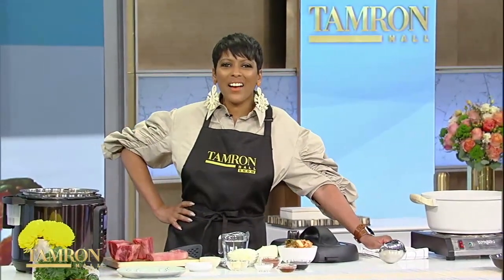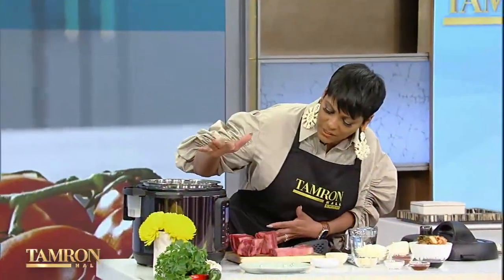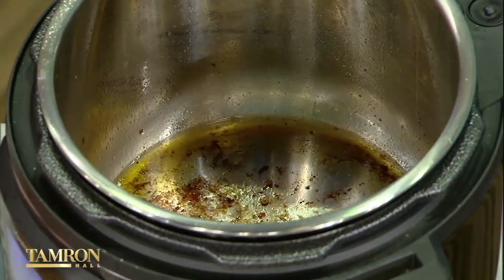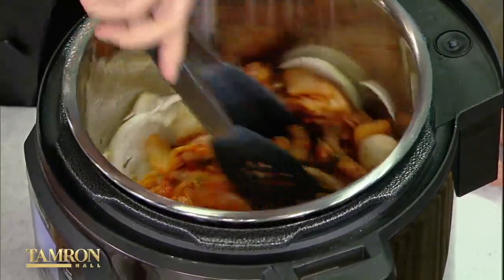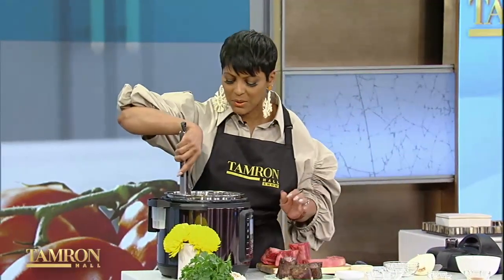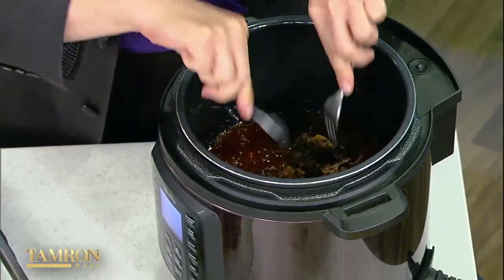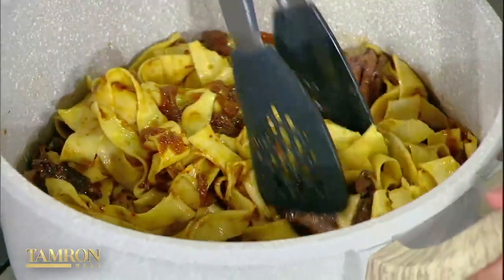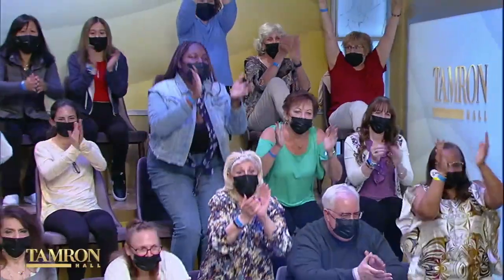Eric Kim Makes a Mouthwatering Short Rib Pasta That You Need to Try!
New York Times staff food writer Eric Kim joins our episode all about pressure cookers. He’s cheffin’ it up with one of the recipes featured in his debut cookbook, “Korean American: Food That Tastes Like Home,” by cooking a mouthwatering short rib pasta. Trust us, you won’t be able to stop drooling over Eric’s pressure cooker cuisine.